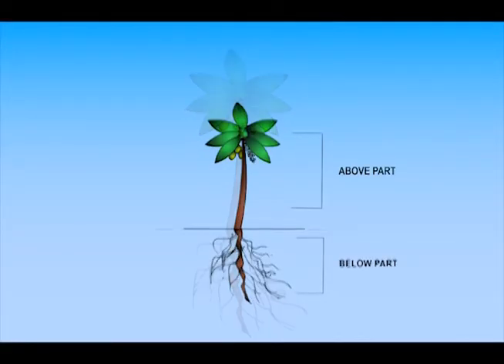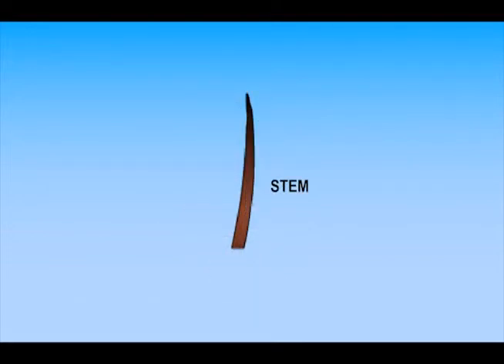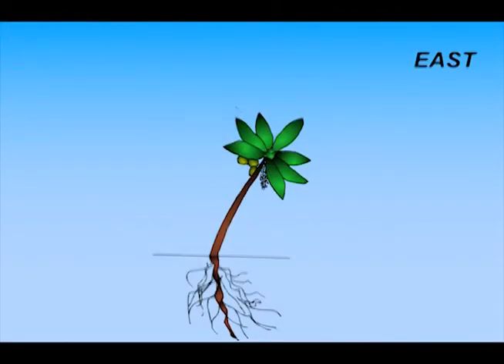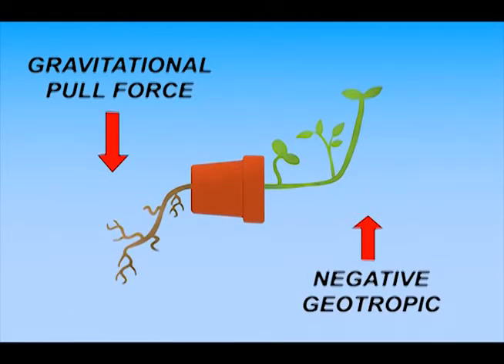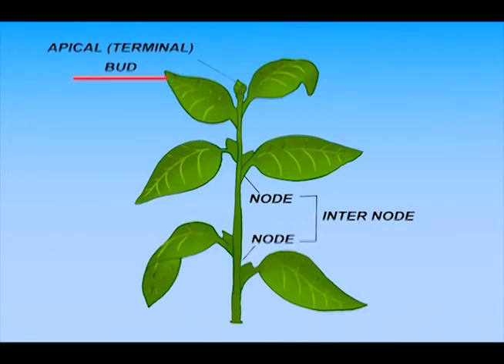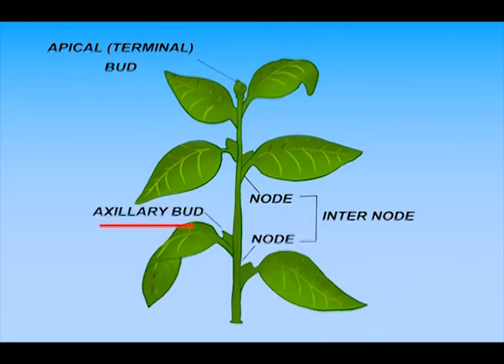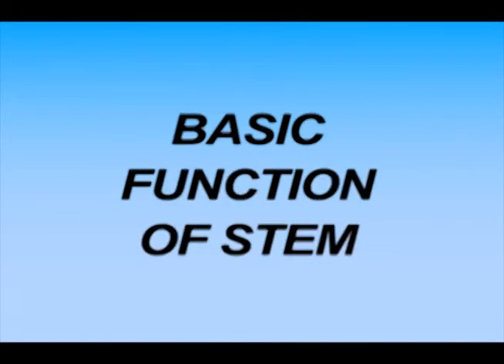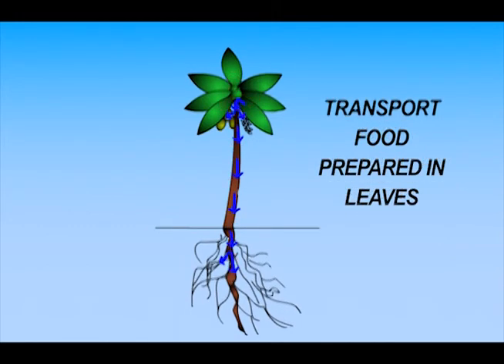Structure and Basic Function of stem